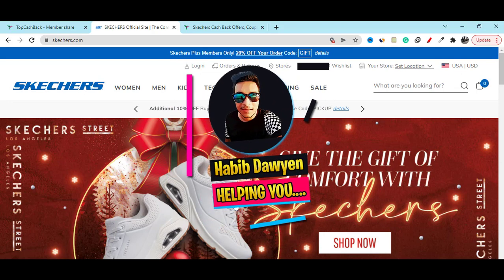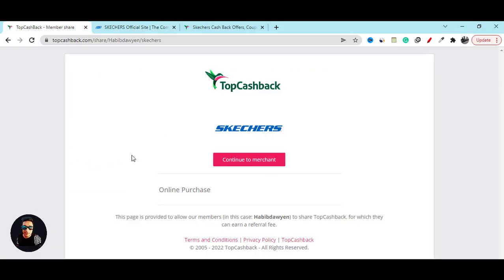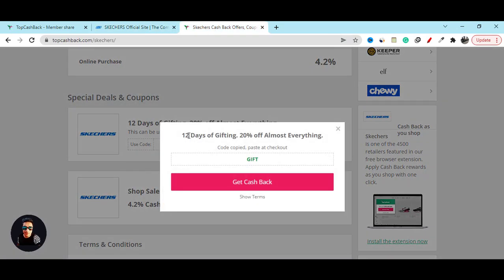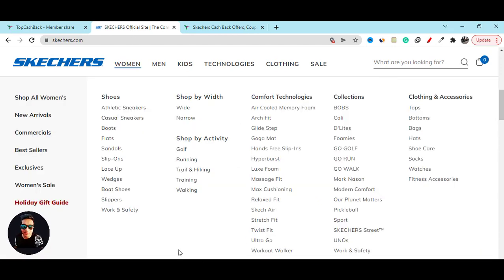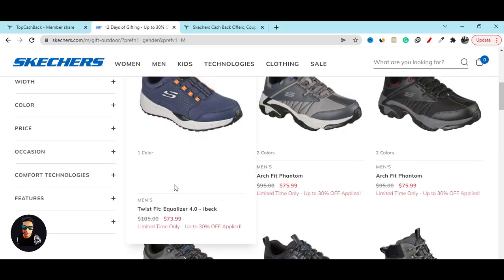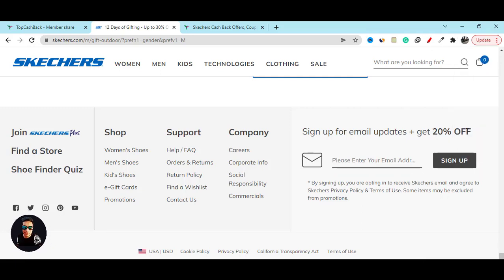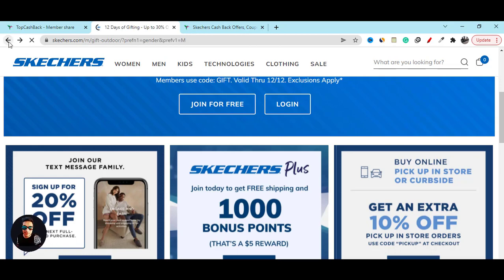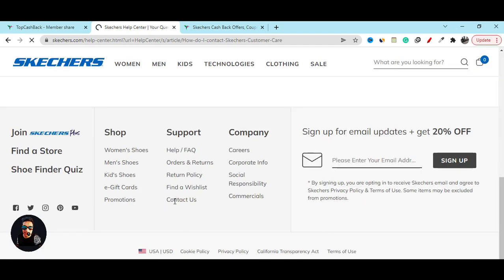Skechers Coupon Code That Works / Best Skechers Promo Code Discount 20% OFF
12 Days of Gifting. 20% off Almost Everything. USE: GIFT